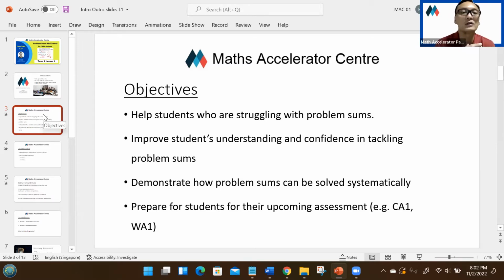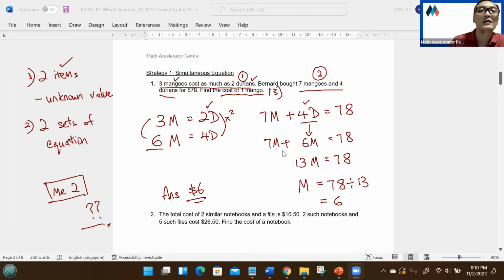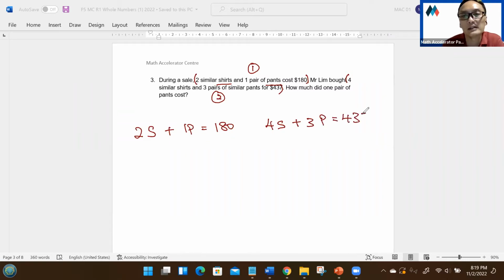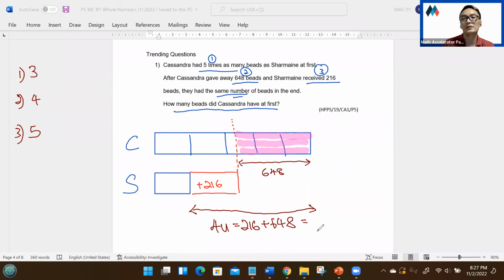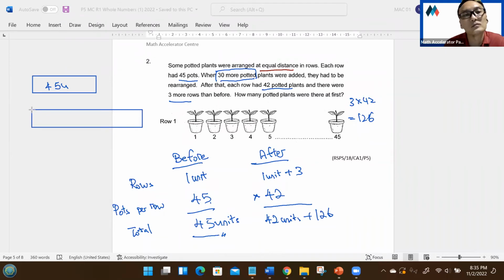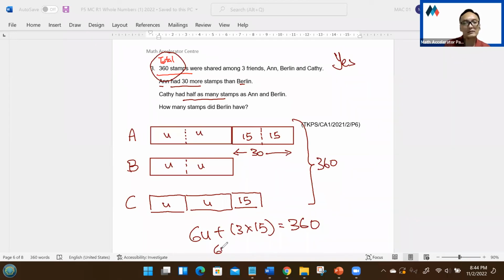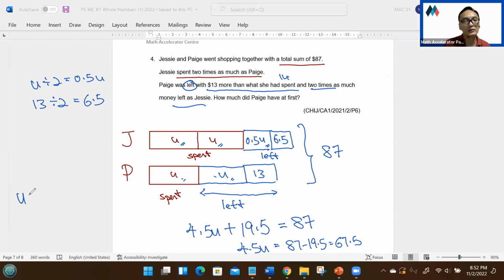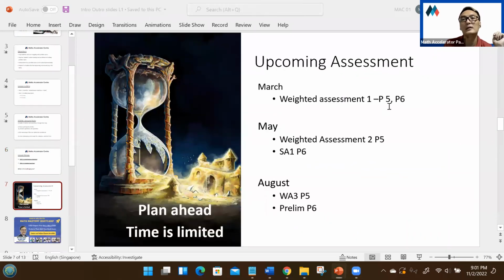P5 P6 Problem Sums Mini Course 2022 Term 1 L1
Click on the link below to secure your access to register for the mini-course.